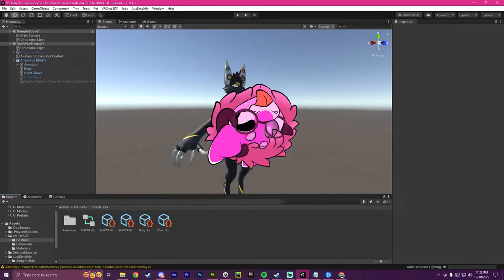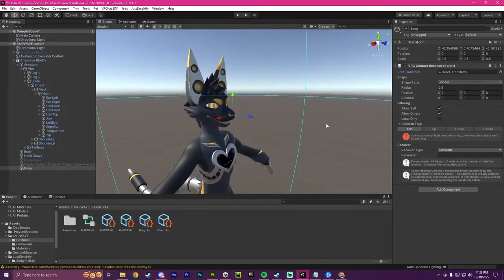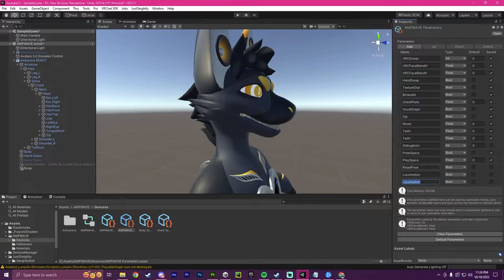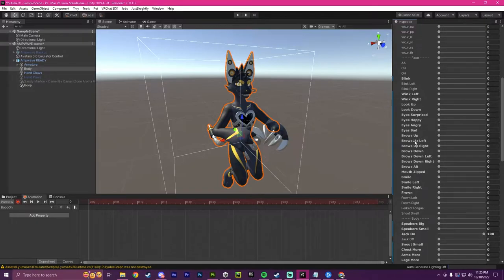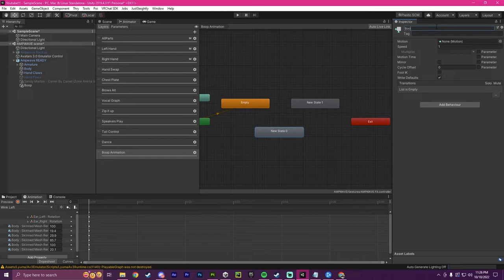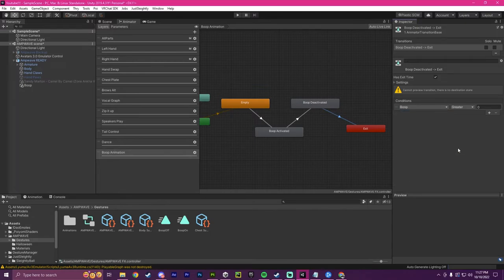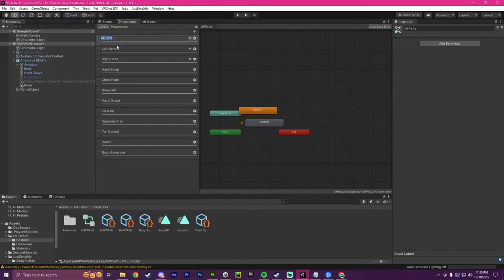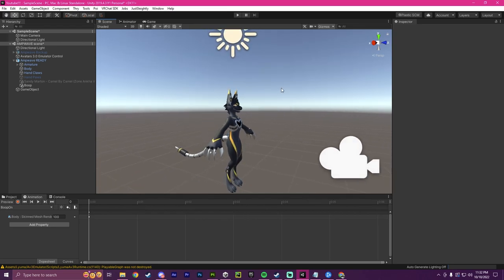VRChat Unity - Full Setup Guide For Boop Animation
A Semi-Simple In-Depth Tutorial Going Over Full Setup And Testing Of Boop Interactions for VRChat!
What I use:
Show your support!